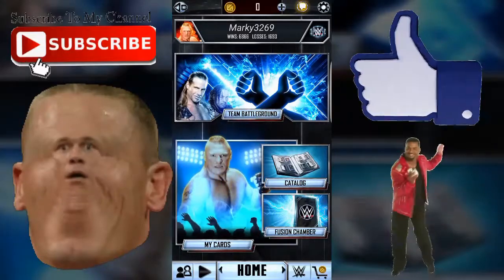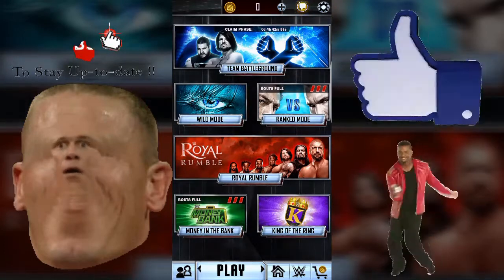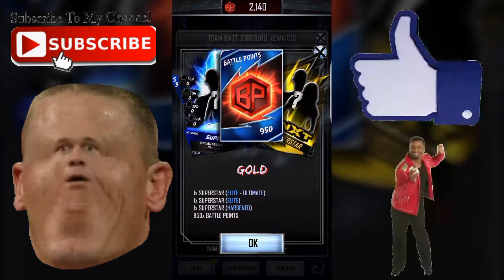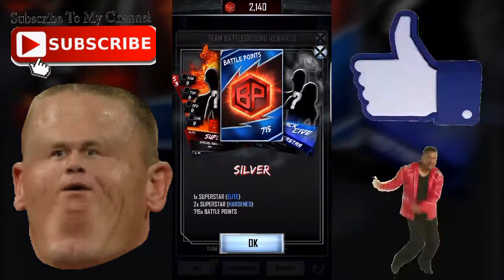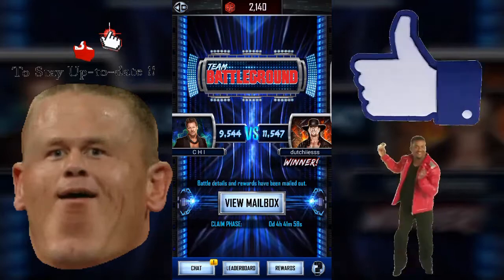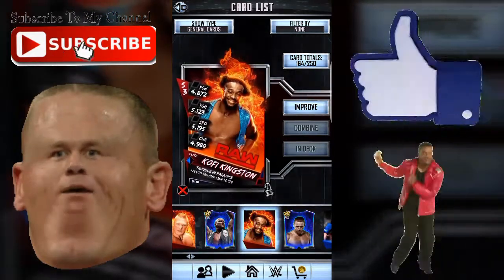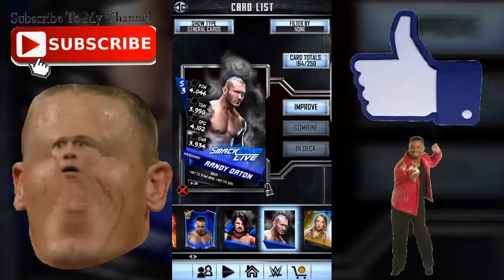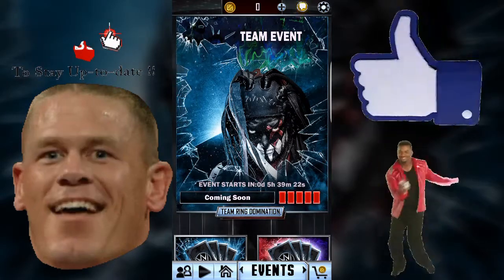WWE SUPERCARD SEASON 3 - TEAM BATTLEGROUND REWARDS! PLUS TEAM EVENT STARTING SOON!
In this video I will be showing you the rewards that I earned from the Team Battleground Event! Also there is a Team Ring Domination/Team RD event starting soon within WWE SUPERCARD Season 3! I also post a lot of great supercard tips, tricks and glitches here on my channel! Supercard hacks are always fake so don't believe them!